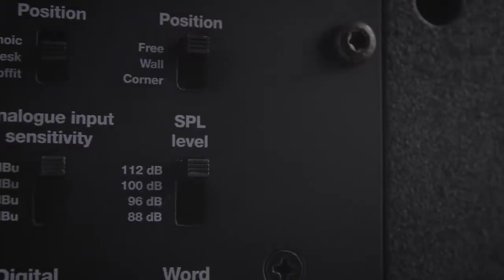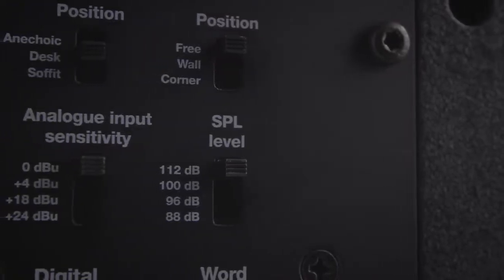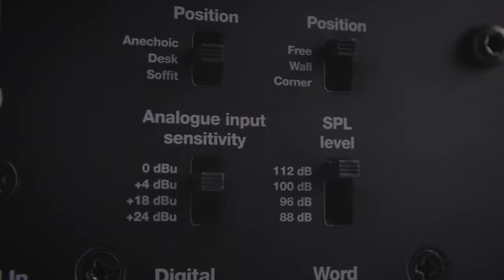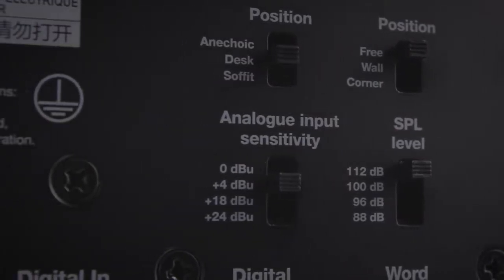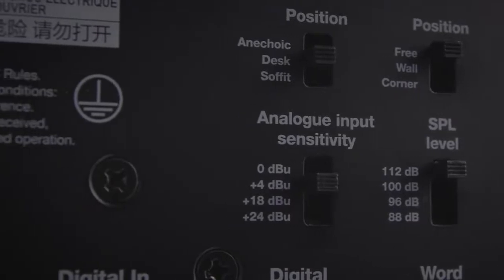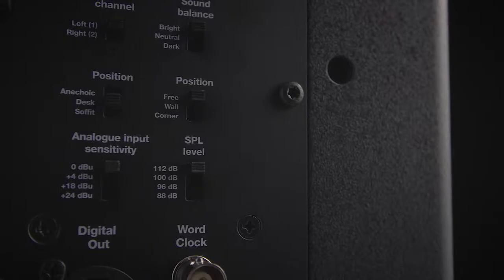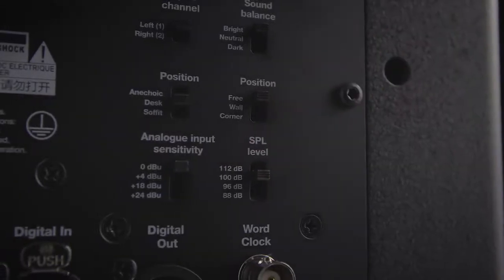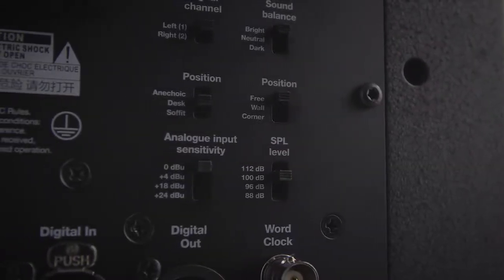如何設定Dynaudio Core 監聽喇叭 台灣高空 總代理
Dynaudio資深設計師Stephen Entwistle將為您介紹如何設定Core 專業監聽喇叭。